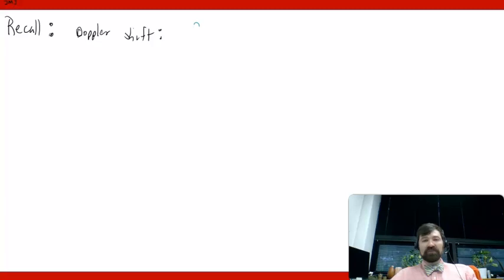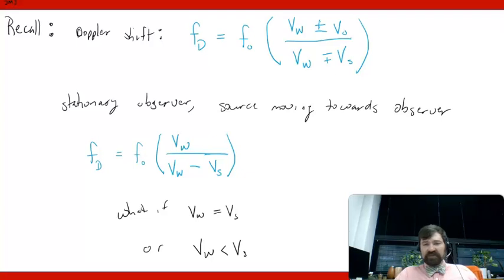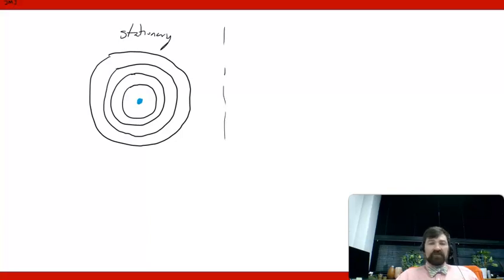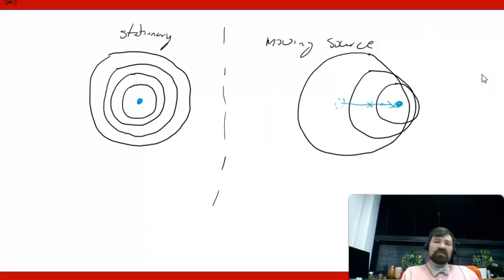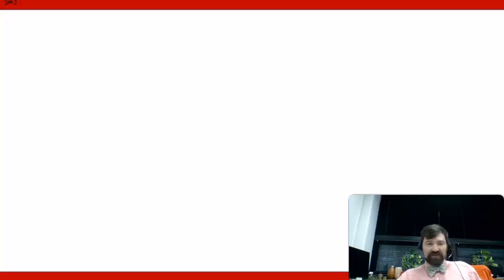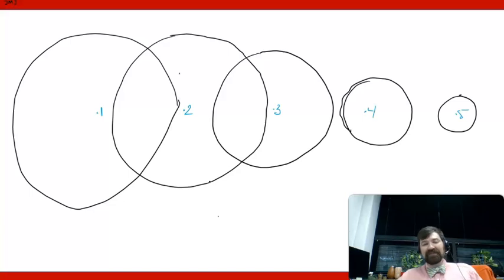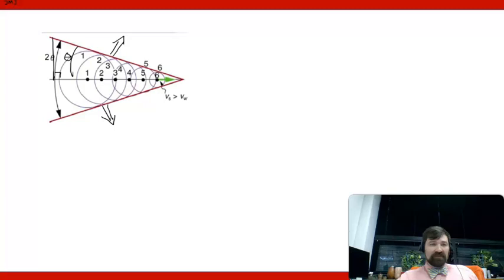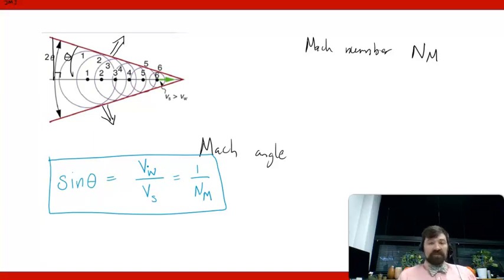Sonic Boom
Introductory physics discussion of which travel through a medium at faster speeds than do mechanical waves (such as sound) in said medium. We discuss sonic booms as well as the Mach angle and the Mach number.